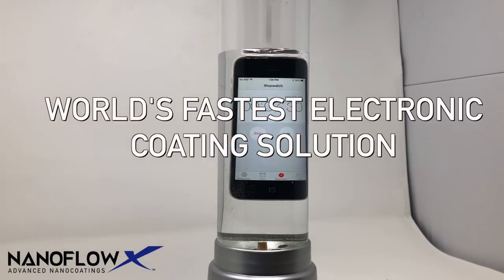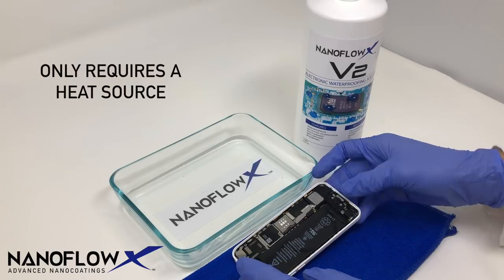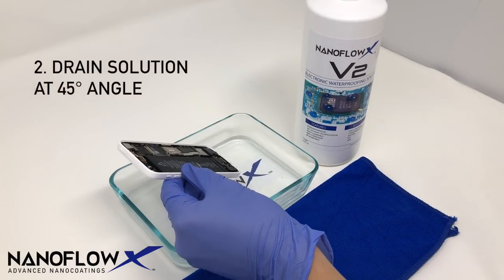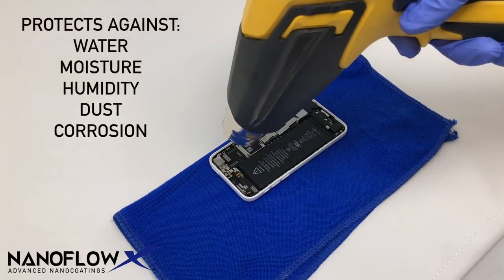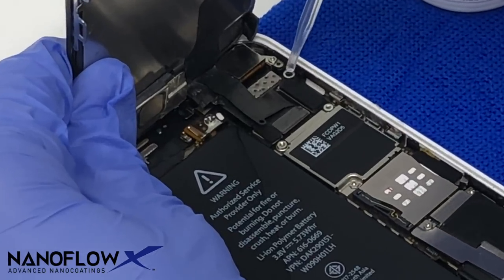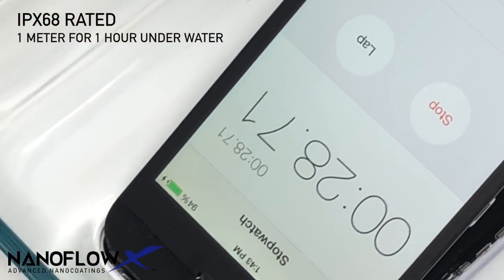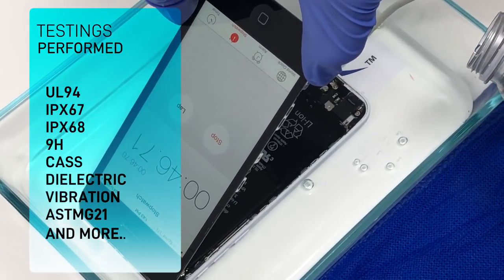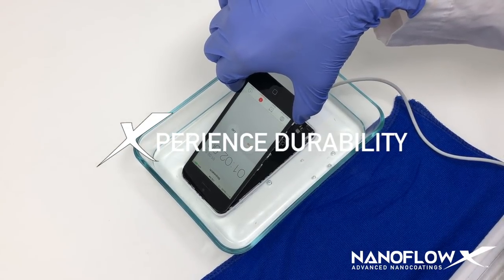V2 Application Process - Smartphone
NanoFlowX V2 is an invisible, quick curing durable waterproofing solution for all electronic devices. An insulating barrier forms around the electronic components which protects against water, moisture, humidity, dust and corrosion.

Watch the video to see how V2 is easily applied on a smartphone and made waterproof!

-Non Flammable
-Quick Curing
-Anti-Corrosion
-Clear Coating
-No Masking
-IPX68 Certified
-Low Impact OEM Manufacturing Line
-Humidity Resistant
-Make Electrical Contact Through Barrier
-Extremely Flexiable
-ROHS and REACH Compliant
-Spray or Dip Applied
-Water Contact Angle - 100°
-Thickness - 0.0011"